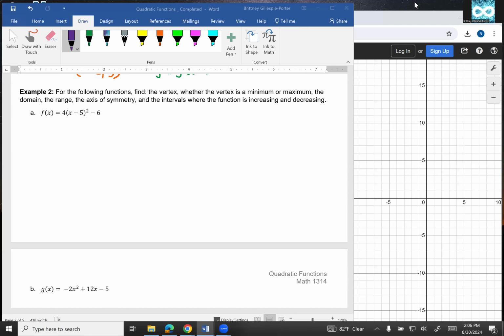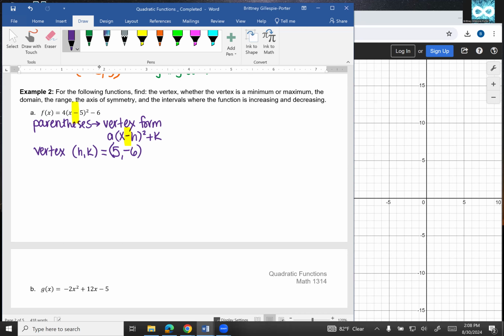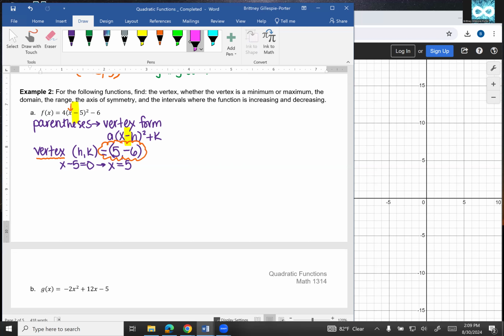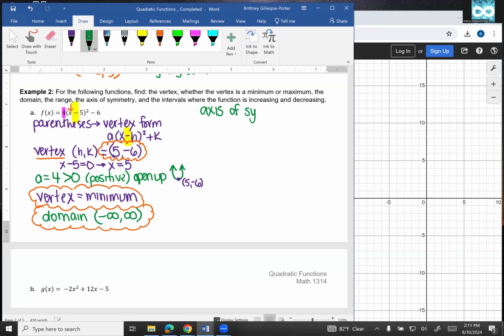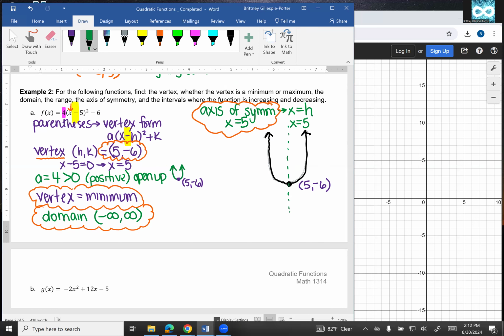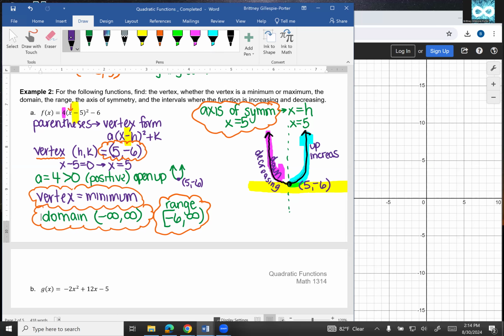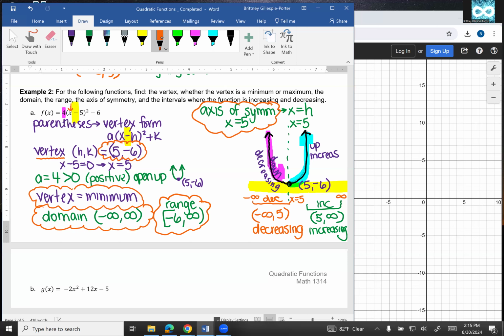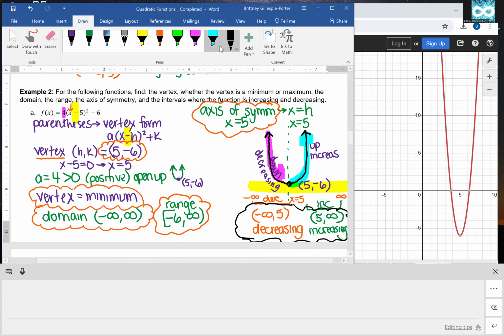Quadratic Functions: Determine Characteristics of a Quadratic Function in Vertex Form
Given a quadratic function in vertex form and without graphing, find the vertex, whether the vertex is a minimum or maximum, domain, range, and intervals of increasing and decreasing.